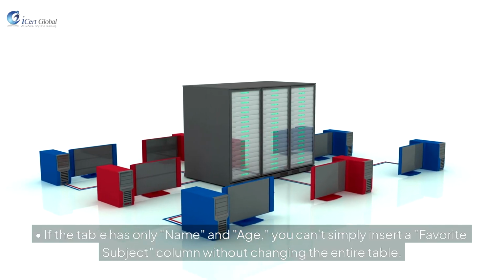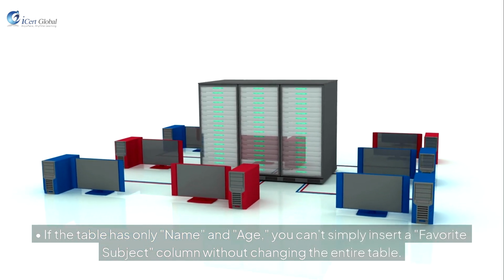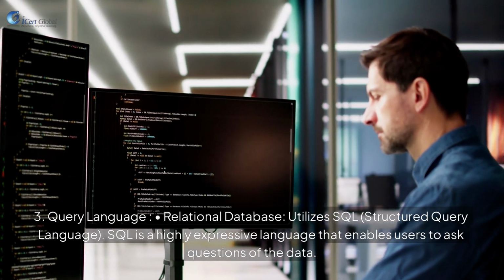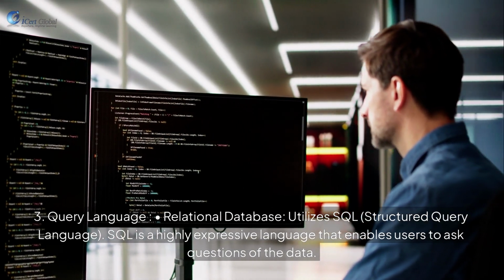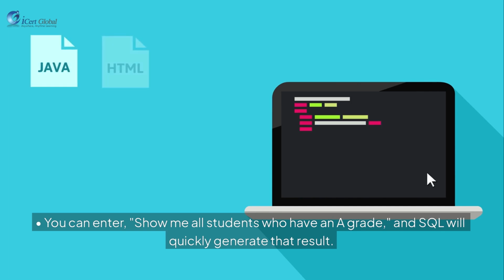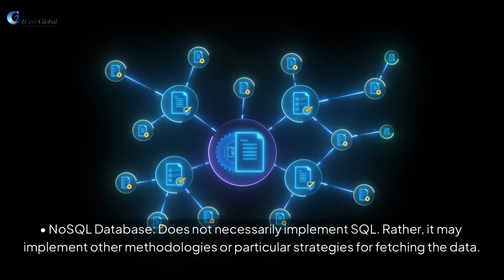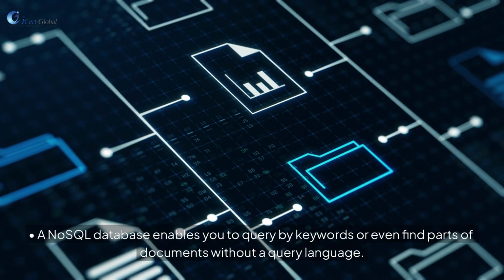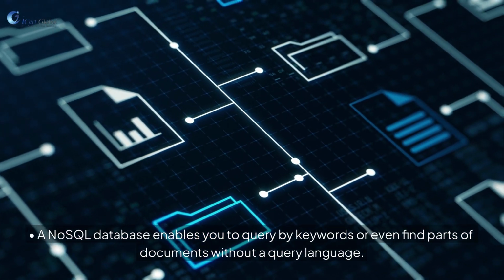SQL vs NoSQL Explained: Data Structure, Schema, Speed & Best Use Cases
🗄️ Choosing the right database is a critical architectural decision when building any modern application or software system.

In this comprehensive guide, we break down the definitive differences between Relational (SQL) and NoSQL databases. You will learn exactly how each database manages data formats, the structural differences between a fixed schema and dynamic scaling, and a direct comparison of query language, speed, and relationship handling across platforms like MongoDB, Redis, Cassandra, and Couchbase.

✅ Master the foundational concepts of Relational (SQL) vs NoSQL databases
✅ Understand fixed schemas vs flexible, rapid-growth data storage structures
✅ Learn concrete real-world use cases to determine which database offers better application performance

🚀 Accelerate your technical skills and master advanced data engineering architectures with iCert Global.

(Including these maps your video directly to Google's "Key Moments" search feature, allowing users on standard Google search to click directly into specific parts of your video.)
0:00 - Introduction: The Database Decision
0:22 - What is a Database? (The Electronic Notebook)
0:36 - What is a Relational Database? (SQL)
0:48 - What is a NoSQL Database? (Not Only SQL)
1:00 - Popular NoSQL Tools: MongoDB, Redis, Cassandra, & Couchbase
1:12 - Relational vs NoSQL: 6 Core Technical Differences
1:24 - 1. Data Format (Tables vs Document/Key-Value)
1:32 - 2. Structural Schemas (Fixed vs Flexible Environments)
1:53 - 3. Expressive Query Languages (SQL vs Non-SQL Fetching)
2:29 - 4. Processing Speed and Scalability (Small vs Massive Datasets)
2:52 - 5. Choosing the Best Industrial Use Cases
3:02 - 6. Data Relationships (Tracking Strict Links vs Independent Data)
3:27 - Real-World Examples: School Management Architecture
3:39 - Conclusion: How to Choose the Right Database for Your Project